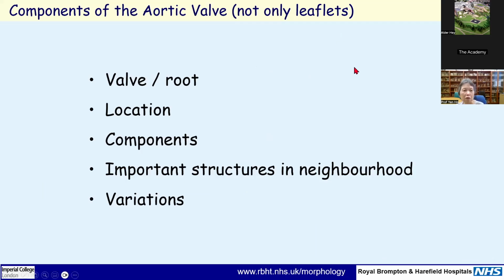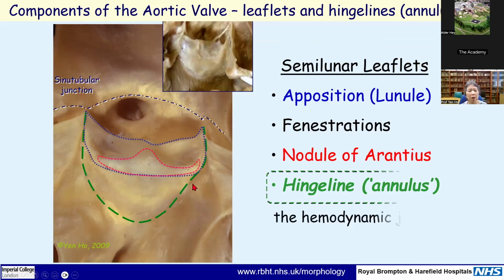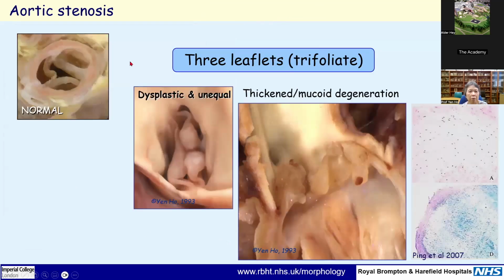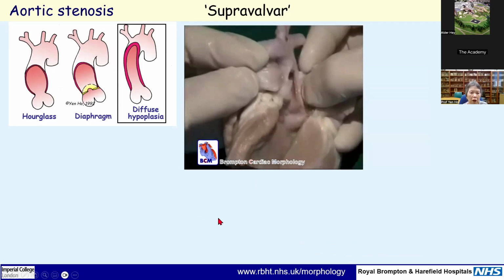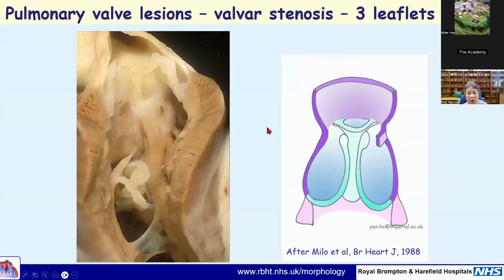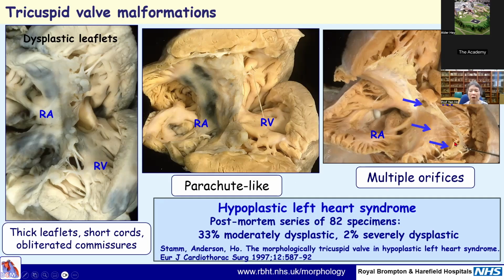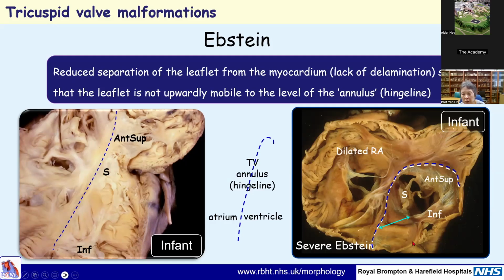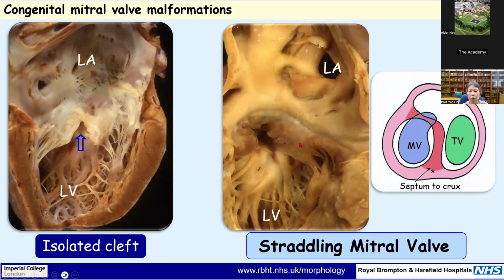Cardiac Morphology - Aortic, Pulmonary, Tricuspid & Mitral Valve Malformations by Prof Yen Ho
Congenital Heart Hour presents Prof Yen Ho's talk on 'Cardiac Morphology'' recorded on Thursday 07th August 2025.